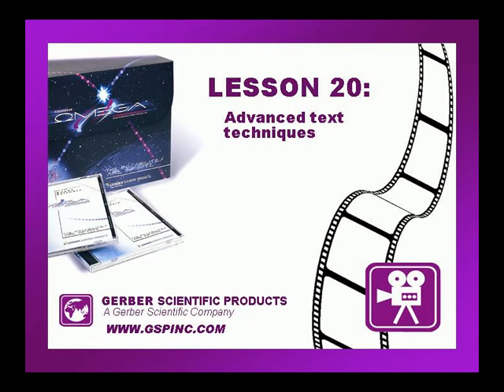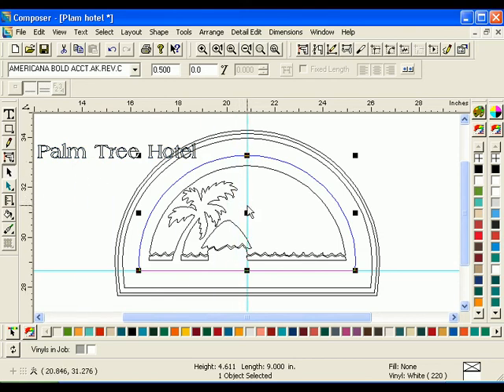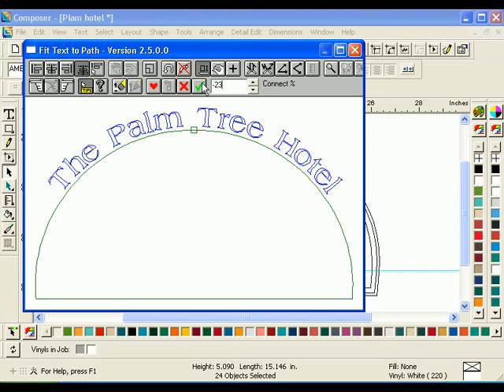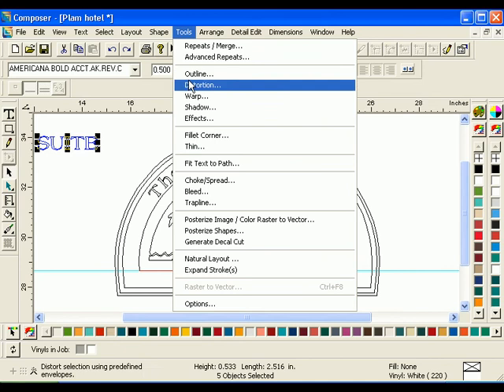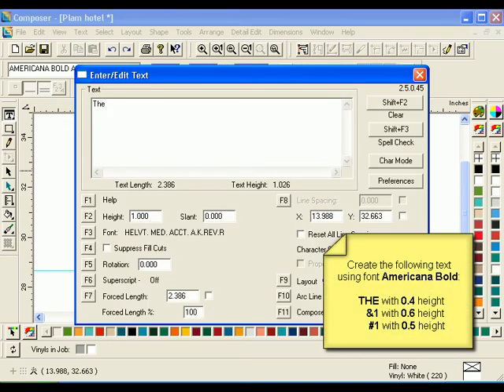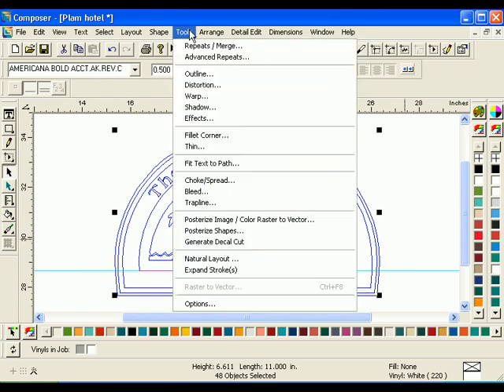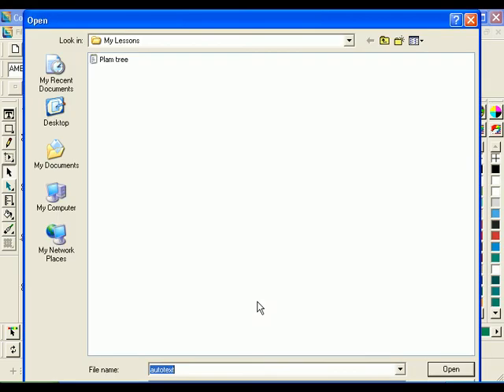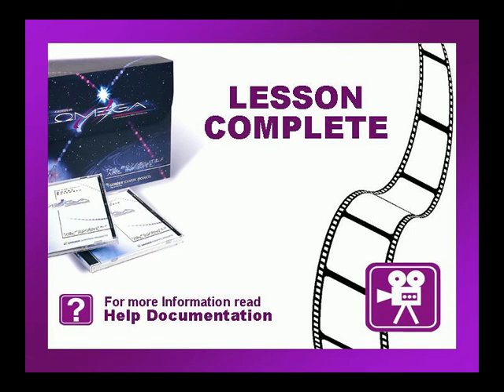Advanced Text Techniques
This video demonstrates how to use Fit Text/Shapes to Path including altering the text size, location and spacing while within that dialog box. It also explains how to create AutoText and AutoNumbers (including placeholders) and how to create a merge file.